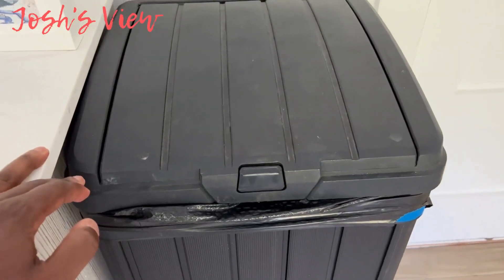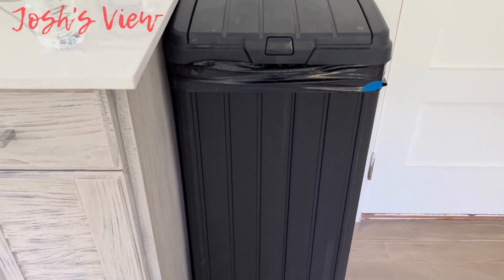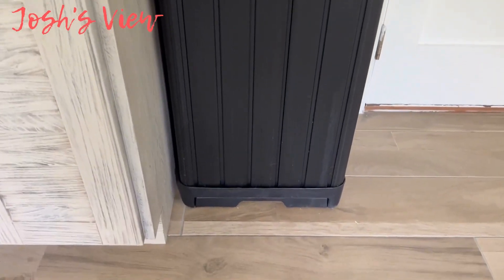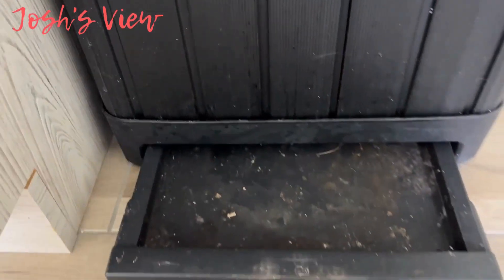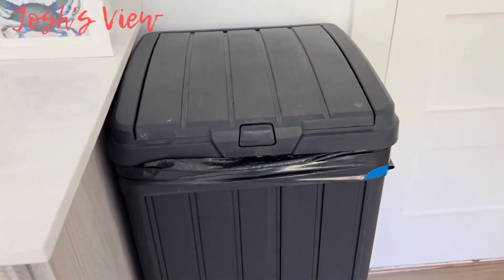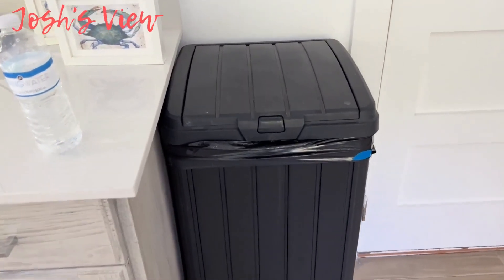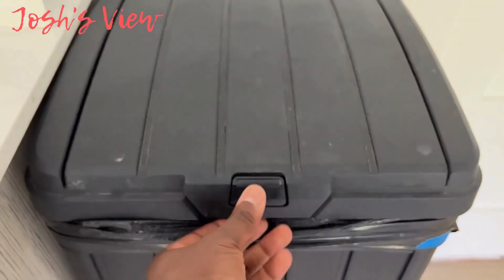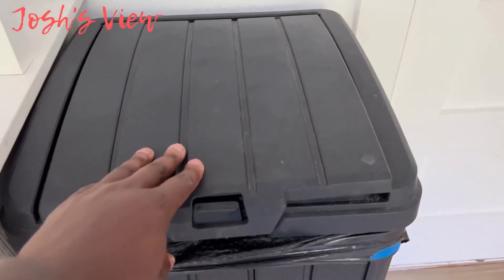Keter Baltimore 38 Gallon Trash Can with Lid and Drip Tray for Easy Cleaning Review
✅ Current Price & More Info (US)